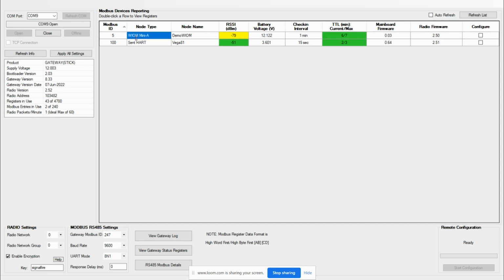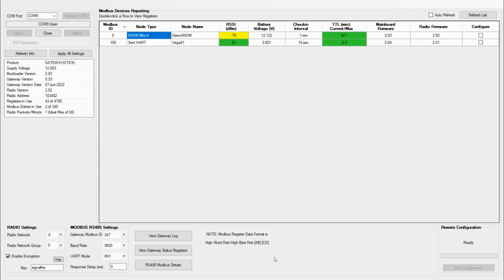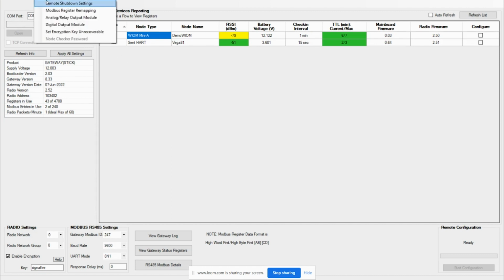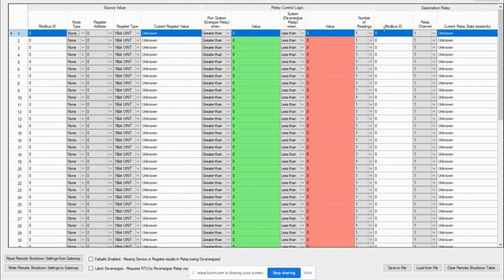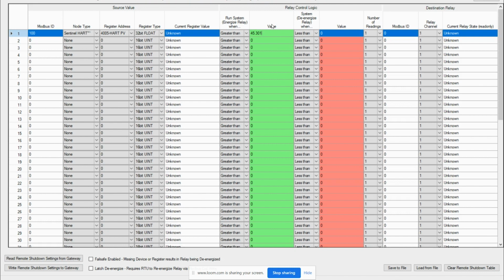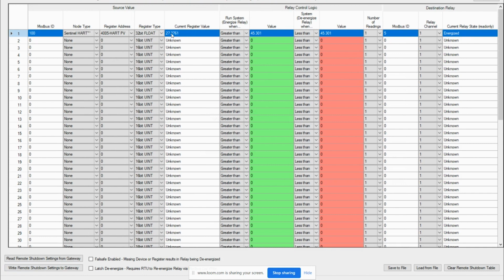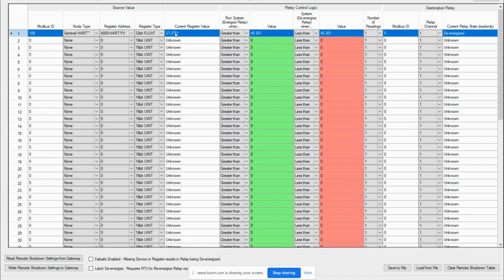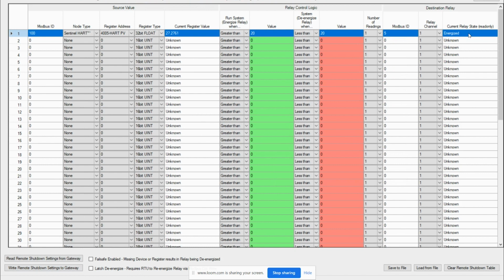Using the Gateway's RSD Settings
This video will show you how to configure logic in the gateway to be triggered based on node measurements